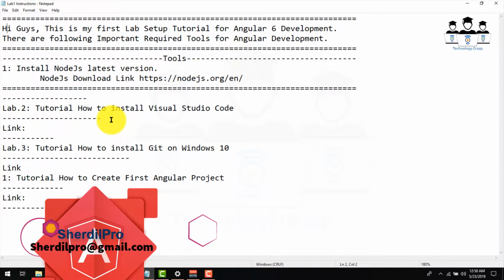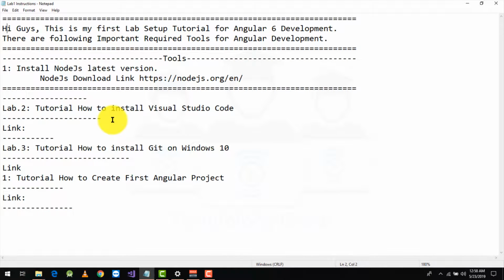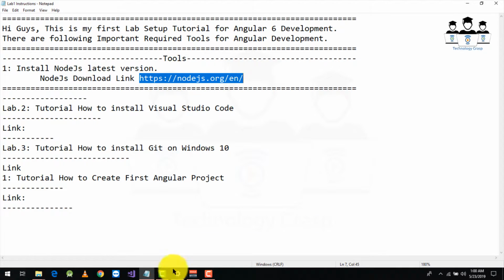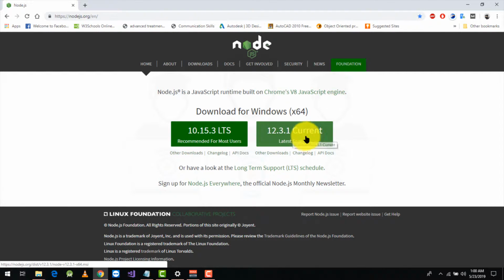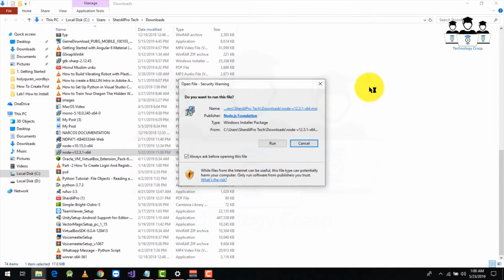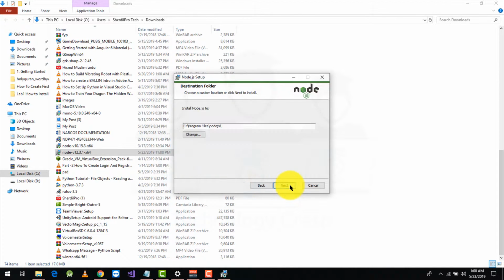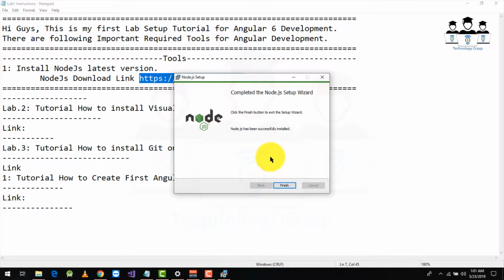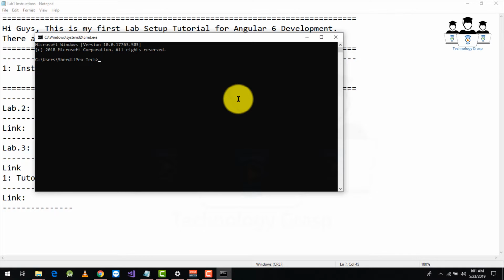Lab1 How to install NodeJS on Windows 10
This is about NodeJS Installation on Windows 10.NodeJS is a Prerequisites of Angular 6 Development.
Hi Guys, This is my first Lab Setup Tutorial for Angular 6 Development.
There are following Important Required Tools for Angular Development.
Tools
1: Install NodeJs latest version.
Lab.2: Tutorial How to install Visual Studio Code
Link:
Lab.3: Tutorial How to install Git on Windows 10
Link
1: Tutorial How to Create First Angular Project